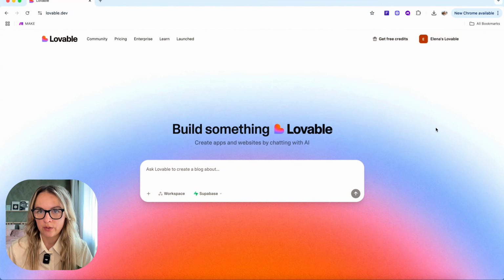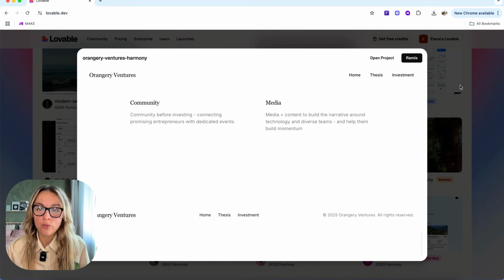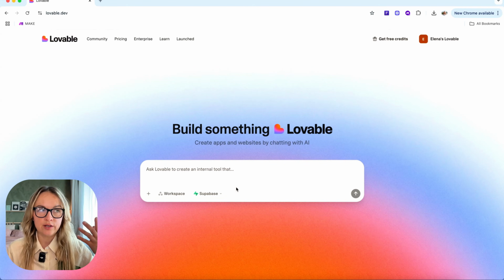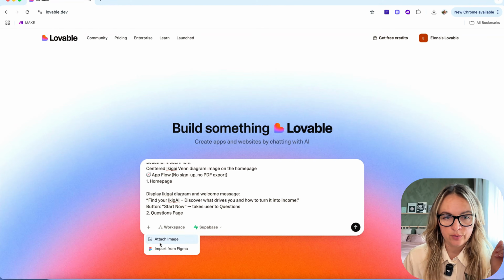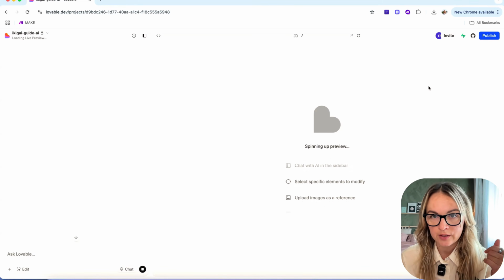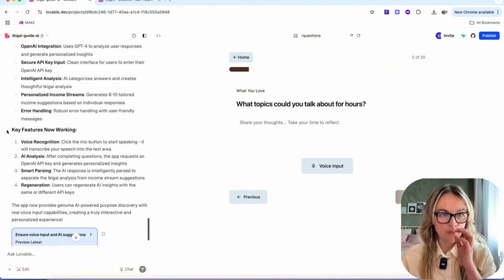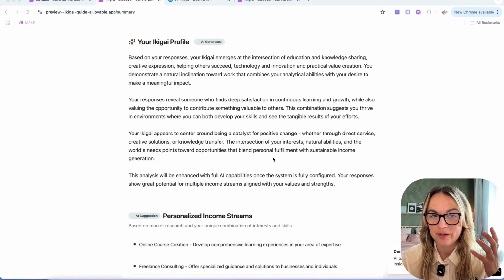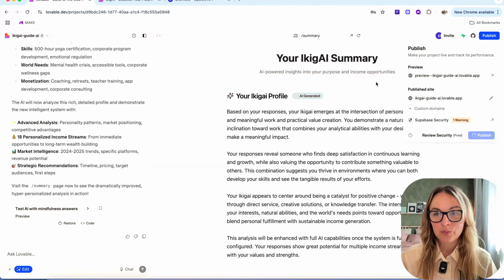Build a Complete Web App in 10 Minutes with AI (No Code Required!) | Lovable Tutorial 2025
In this tutorial, I show you exactly how I built a web application using Lovable AI in just 10 minutes.
I walk you through the process from creating the perfect prompt with ChatGPT to deploying a live web application with voice recognition and AI-powered analysis.
Whether you want to create lead magnets, validate & prototype business ideas, or build actual products to sell Lovable is a great tool to use.

This video is a must-watch for solopreneurs, online business owners, and anyone wanting to master AI tools for productivity and business growth.